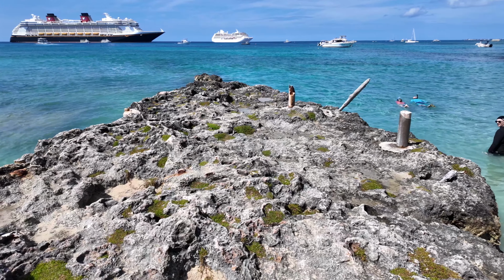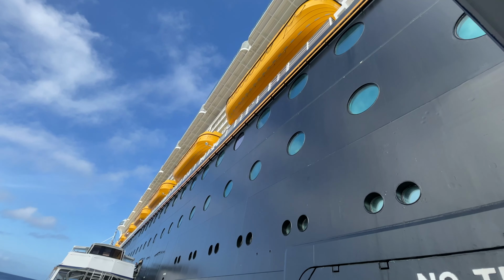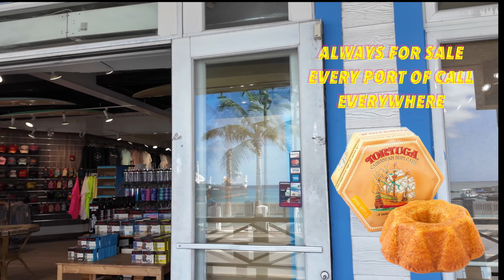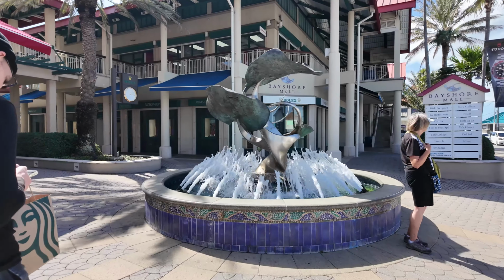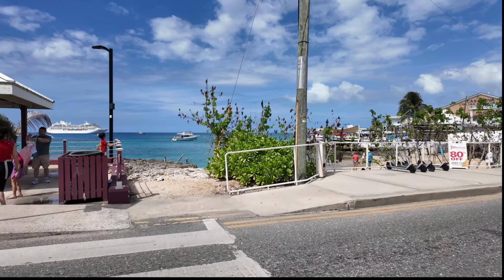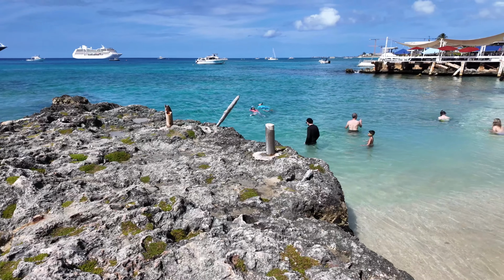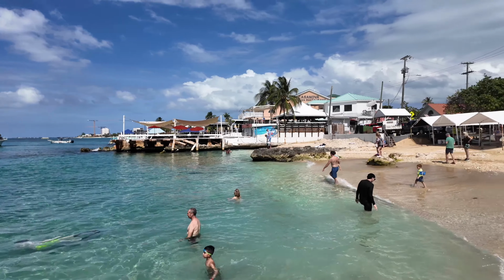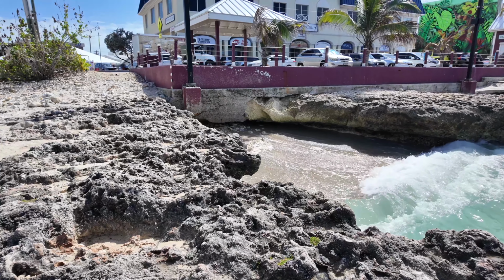Disney Dream - Grand Cayman - Cruise Port On Foot - Pirate Night Party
The Disney Dream 5 Night Caribbean Cruise takes us to our first Port of Call, Georgetown, Grand Cayman. With our prebooked excursion canceled, and no cash in hand, we set off on foot to see as much as we can of the immediate area outside of the port welcome center. Come with us as we show you what to expect from a stroll around town and find a small beach offering not just a slice of Caribbean beauty, but an encounter with the largest fish we've ever swam with, the Giant Tarpon!